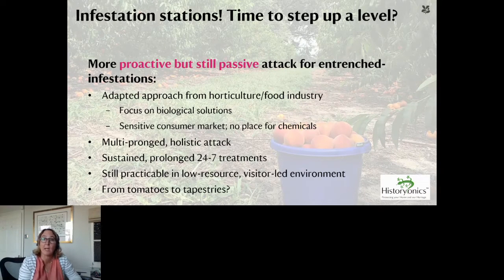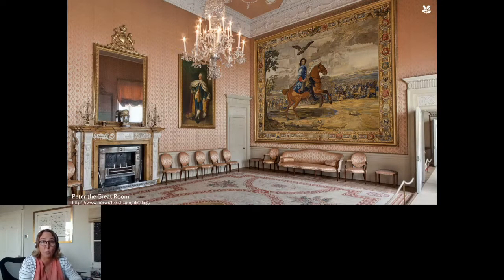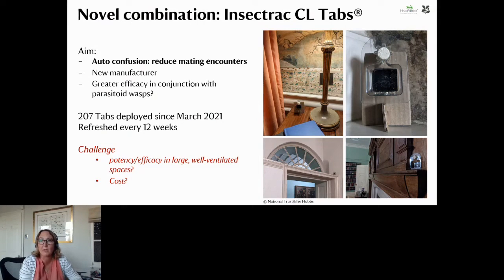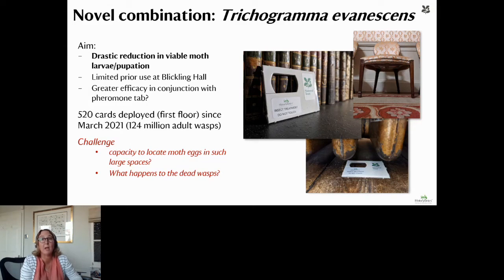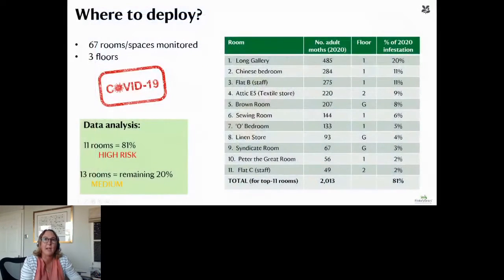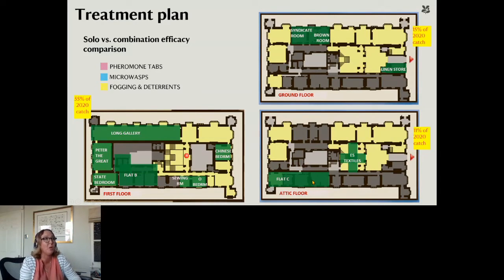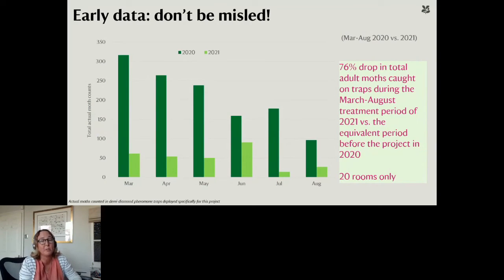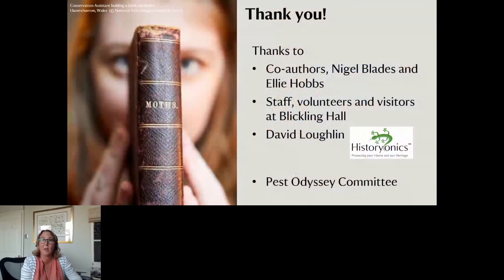Pest Odyssey 2021: The Next Generation: Day 2: Session 6: Respond ‐ Other treatments: Talk 2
Infestation Stations!  A novel, full‐cycle approach to webbing clothes moth (Tineola bisselliella) eradication at Blickling Hall
H Jarvis, N Blades, Martha Infray and
David Loughlin